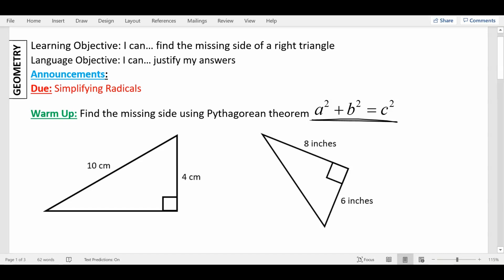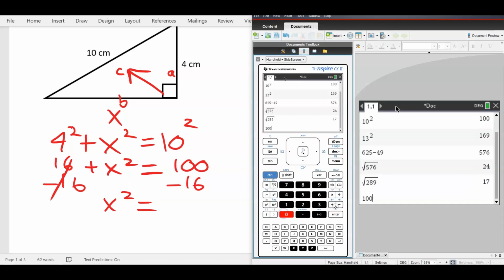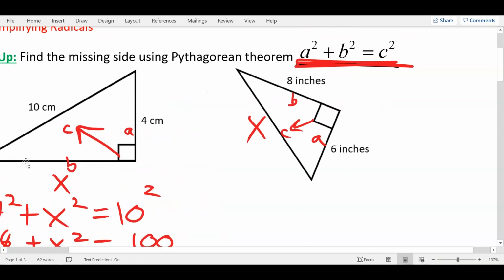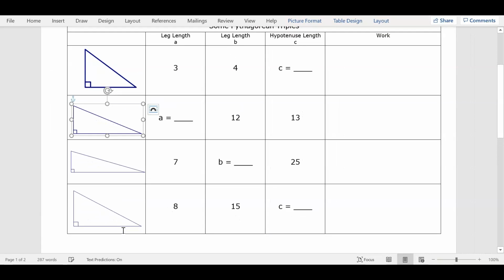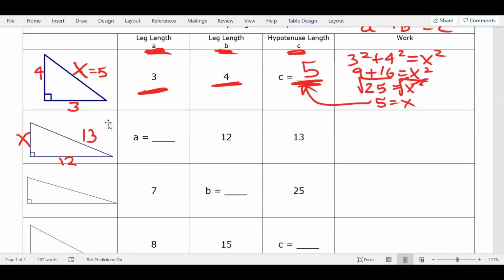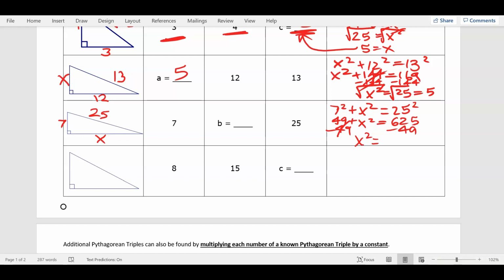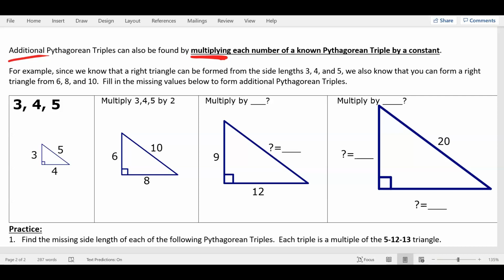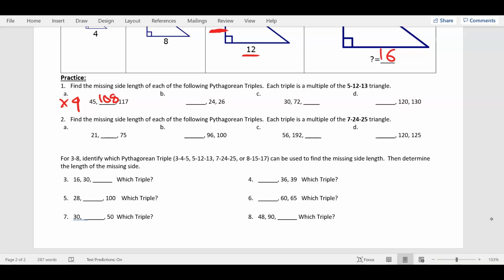1/26/22 GE Warm Up, Notes Pythagorean Triples